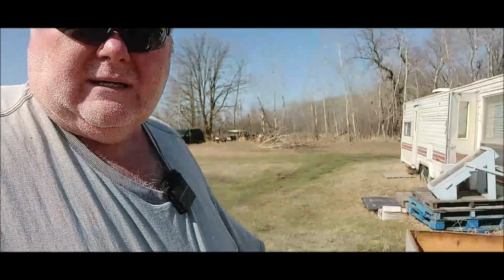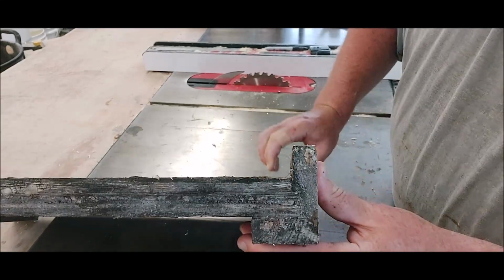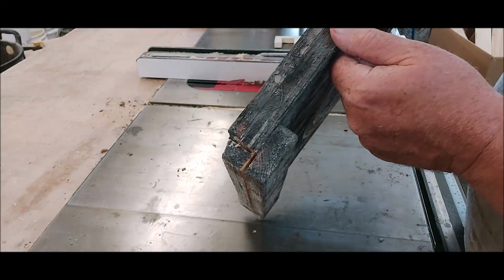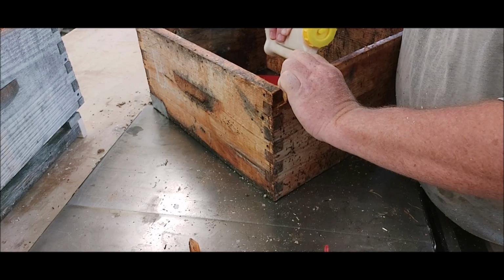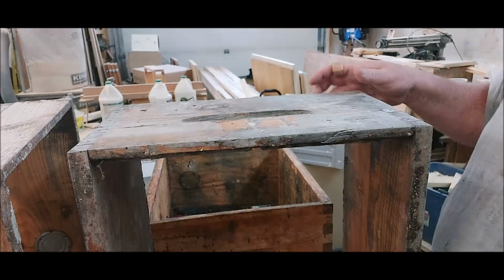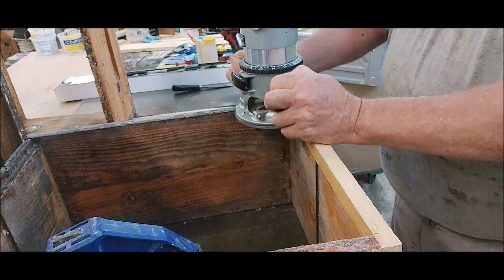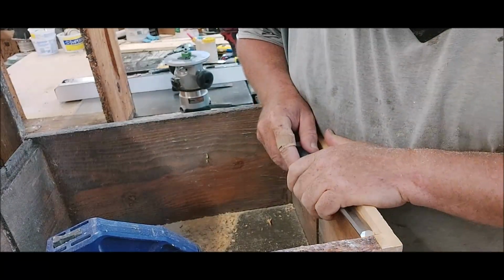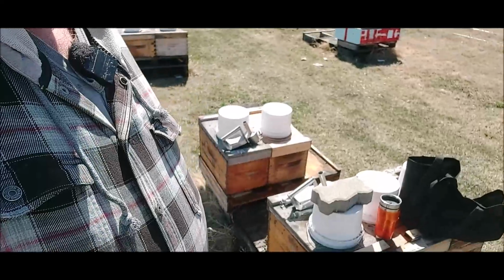Cleaning Deadouts, Woodenware Repairs, Loving my InstantVaps -That Bee Man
Thank you!  May God bless you all!

0:00 Still cleaning deadouts
0:50 Done with the pollen suplement
2:19 Woodenware repairns in the shop
34:47 Completed OAV on the bees